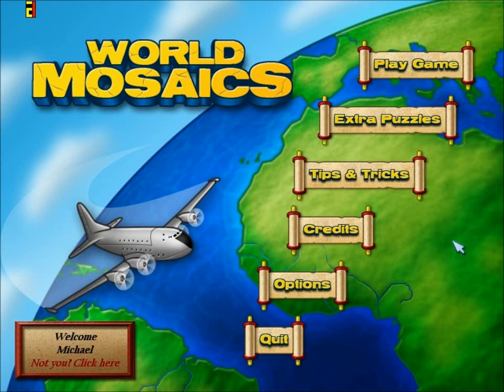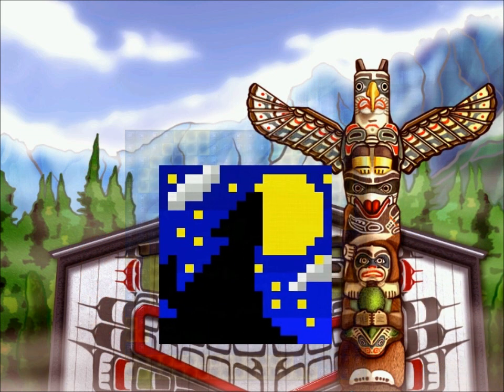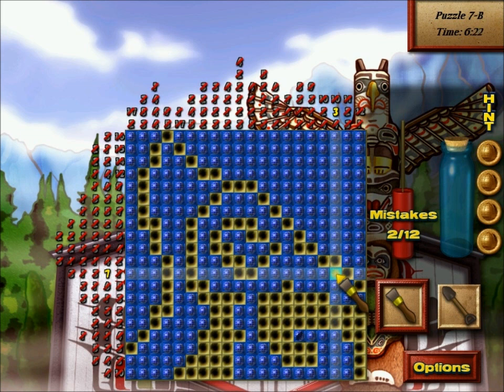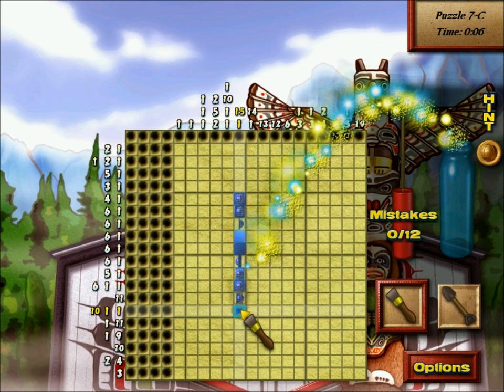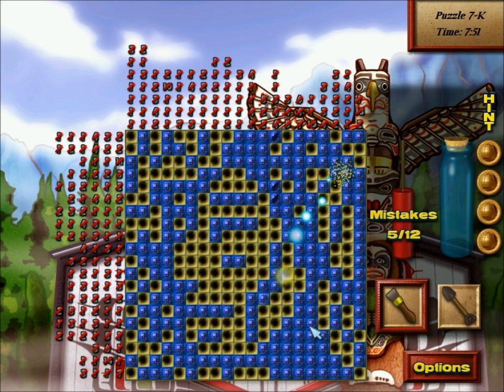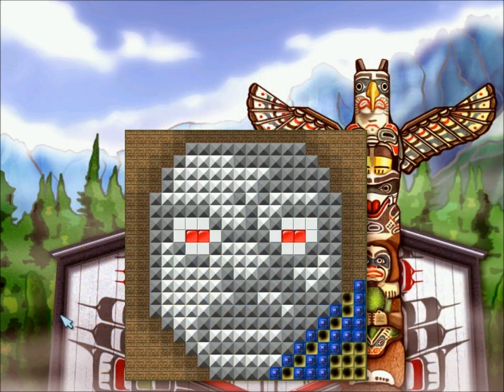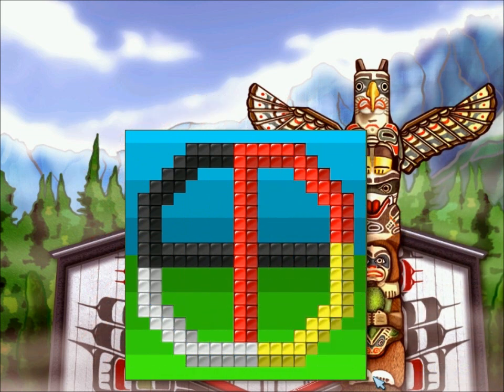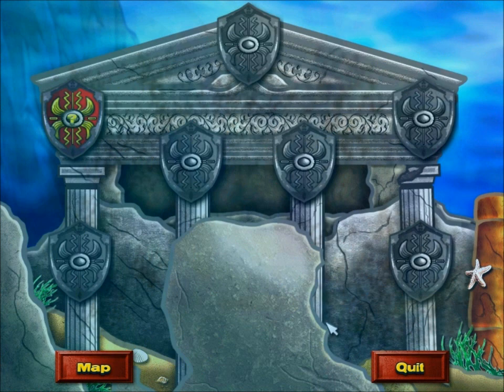World Mosaics - Level 7: Washingon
Part 7 of 8, of a video walkthrough for World Mosaics. This video covers the seventh level of the game, which is Washington. It has fourteen puzzles.